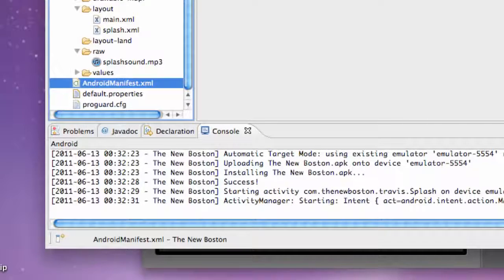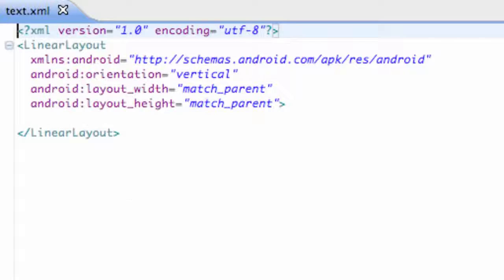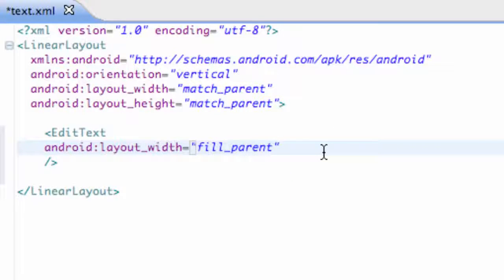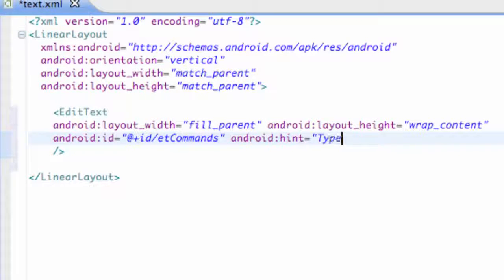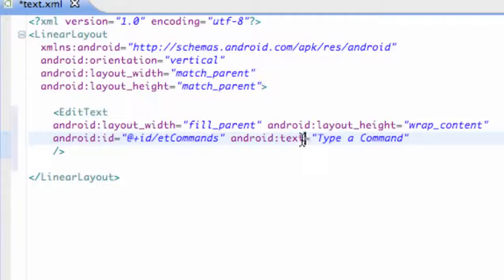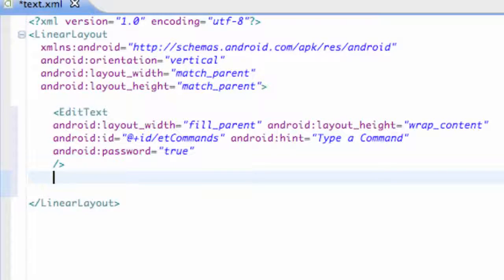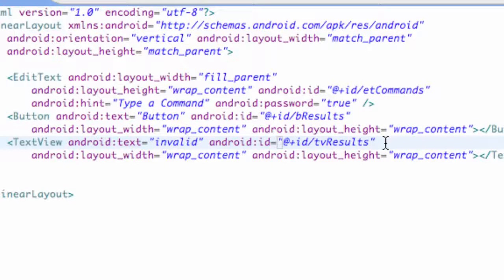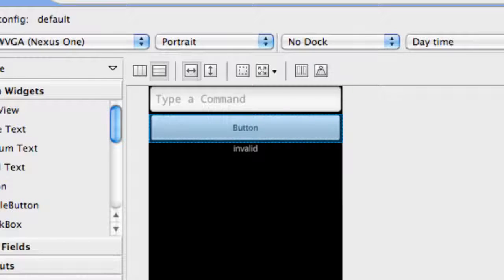Android Application Development Tutorial 22 XML Introducting the EditText